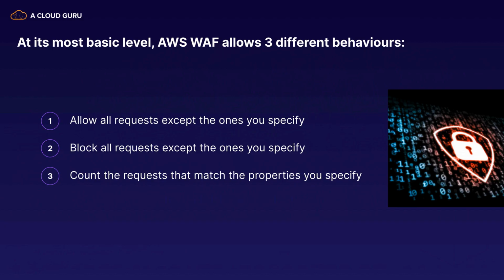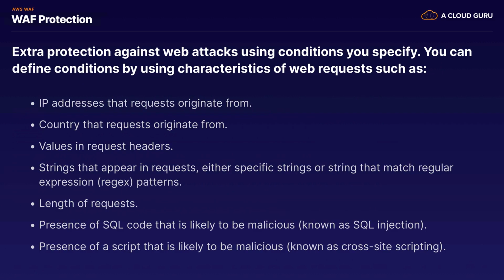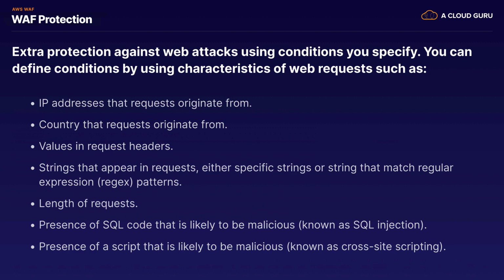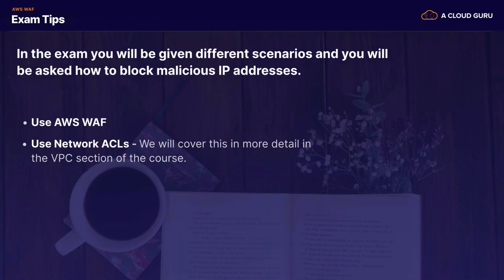019 AWS WAF